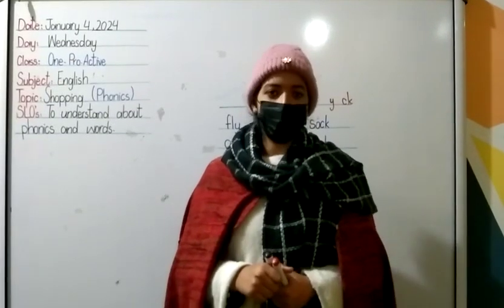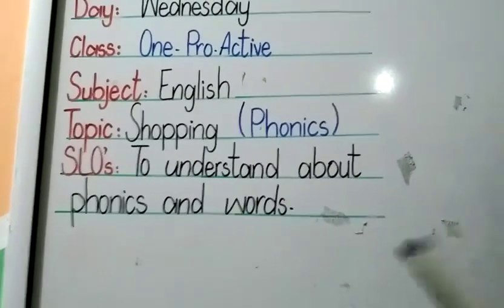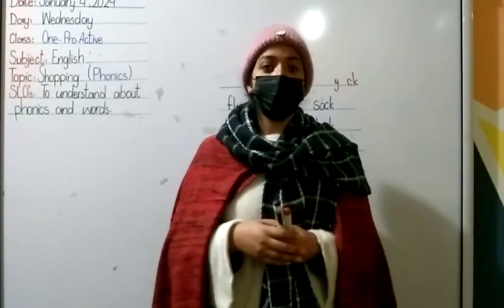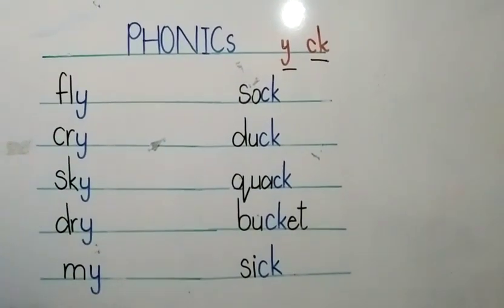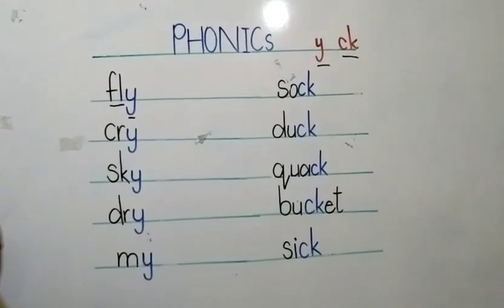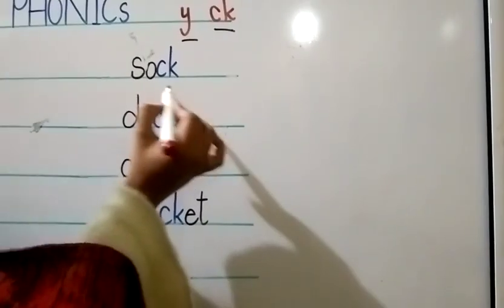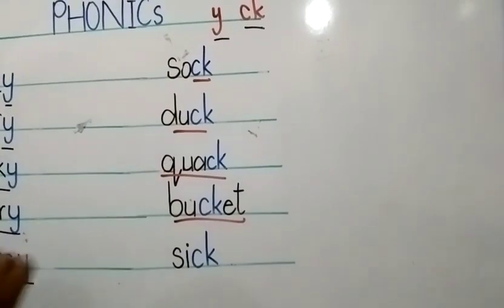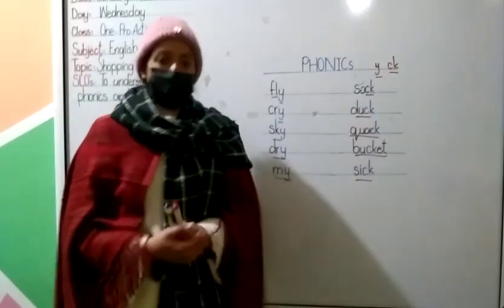Class 1 Proactive | Subject English | Topic; Shopping